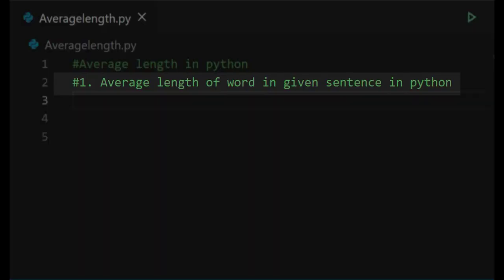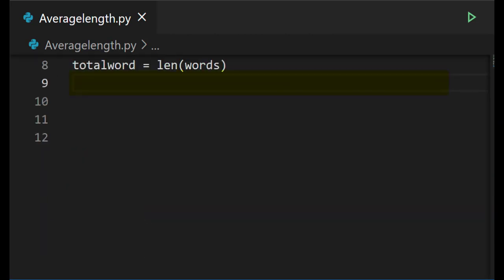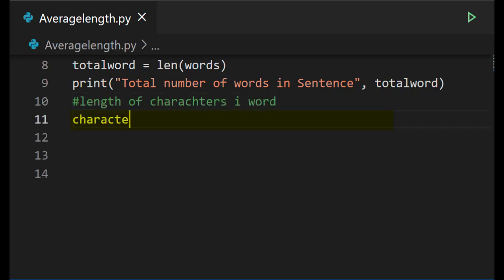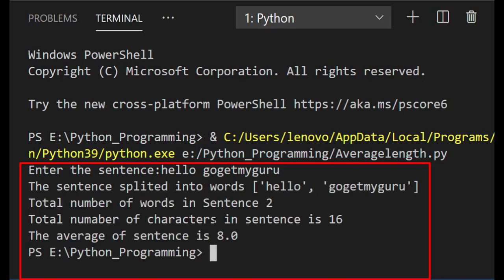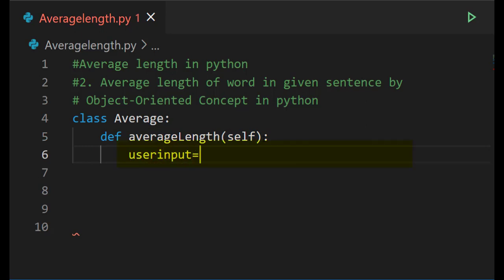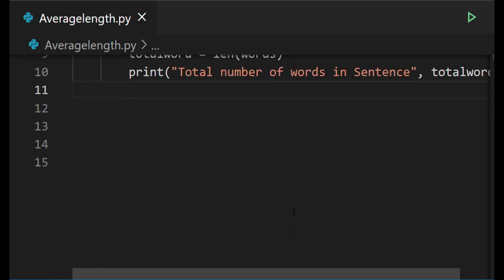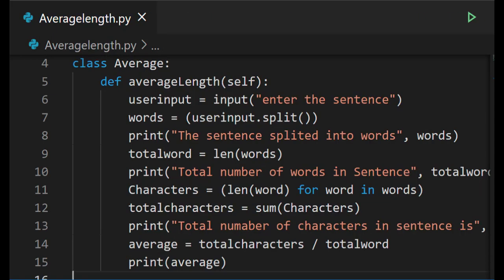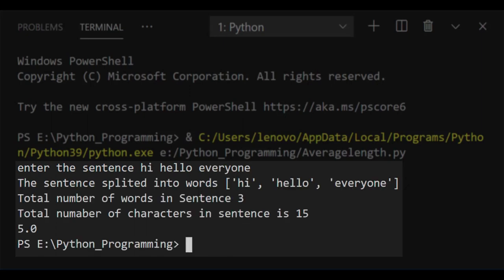# 14 Average Length of word in Python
This python video covers the Average Length of word in Python coding interview question. In this Gogetmyguru YouTube video i.e #14 ,you will learn, How to write code to find average length of a word in a given sentence in python? and how to write code to find average length of a word in a given sentence by using object-oriented concept in python?